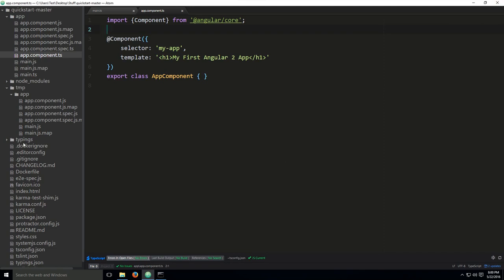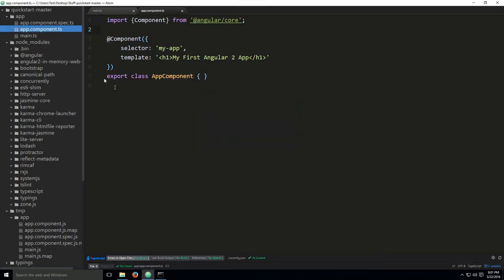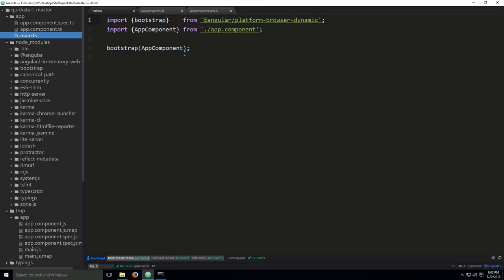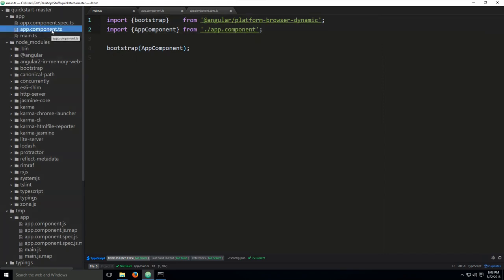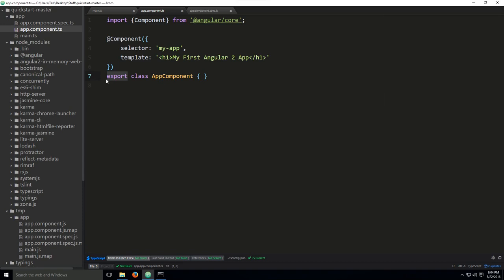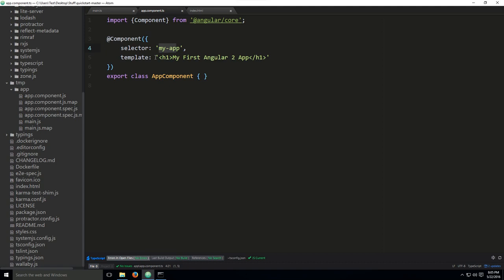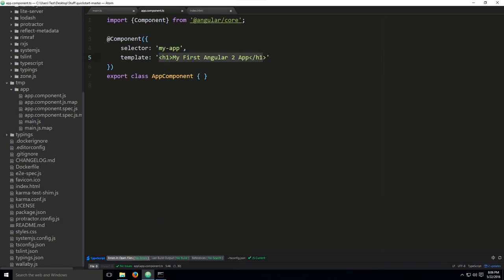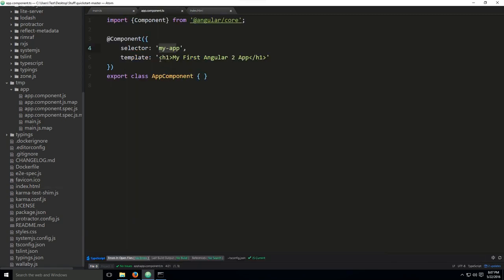Learn Angular 2 From Beginner To Advanced - 08 - Quickstart files Part 4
Lesson 08: Quickstart files Part 4